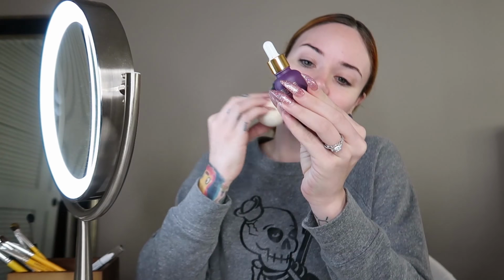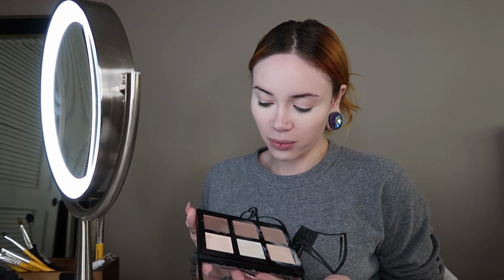The WORST "get ready with me" ever.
Ok, first of all.. I'm sorry.

Second of all... HOLY CRAP MY MAKEUP LOOKS LIKE GARBAGE TOOK A DUMP ON MY FACE!

Tight.

Good job, self.

Comment if you want a comprehensive product list!